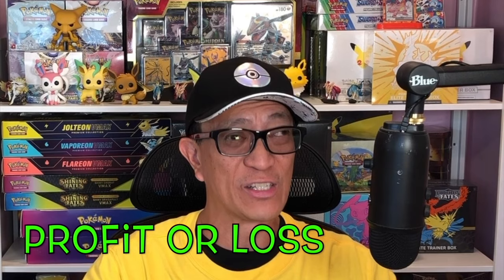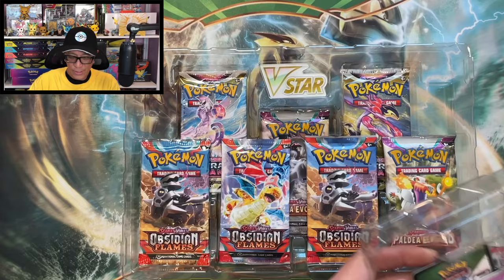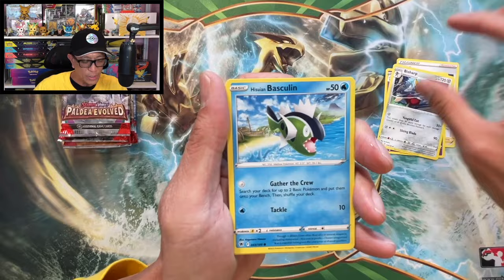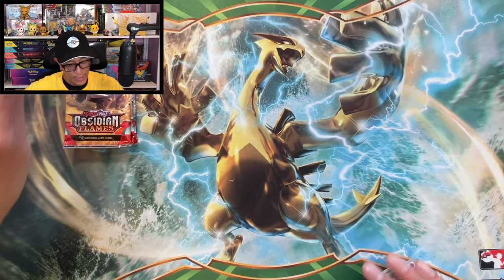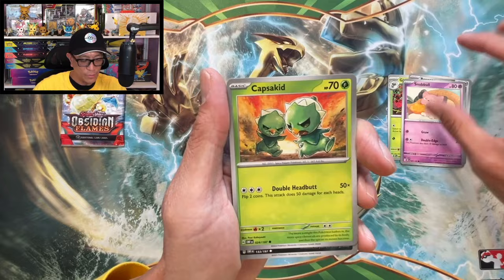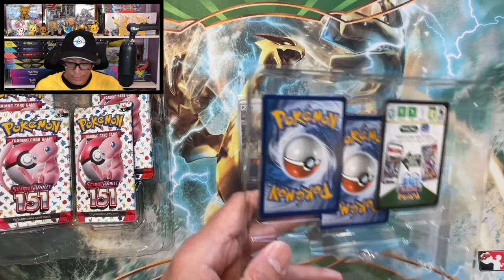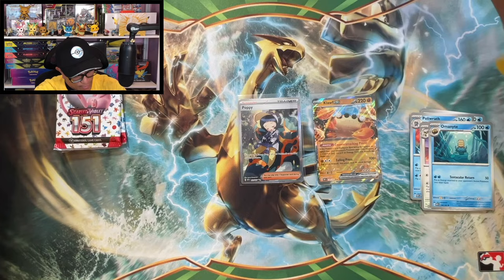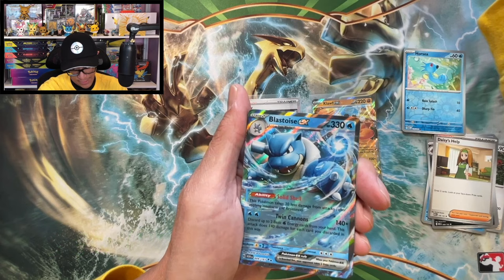PROFIT OR LOSS? Opening Pokemon Cards from $82 Worth of 151 and Evolving Powers Collection Boxes!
In today’s video, I am opening a Scarlet & Violet 151 Alakazam Collection Box and an Evolving Powers Premium Collection Box. The total spent on these is $82.00. Let's see if I can get my money back or make a profit.

Send me some mail:
Earl's Pokestop